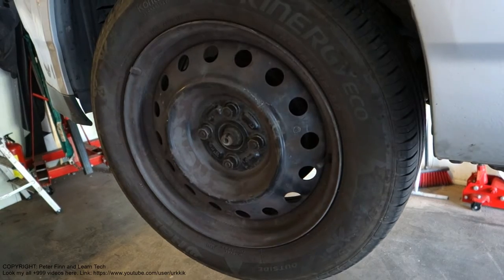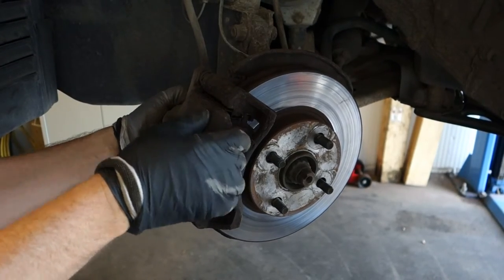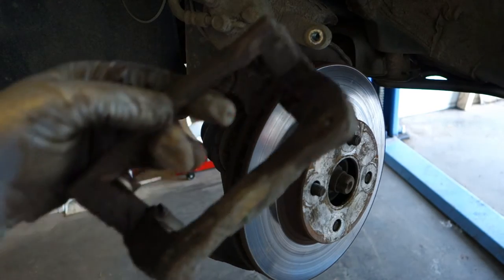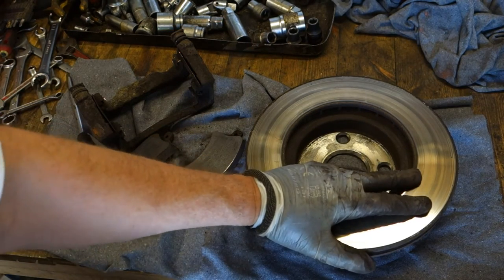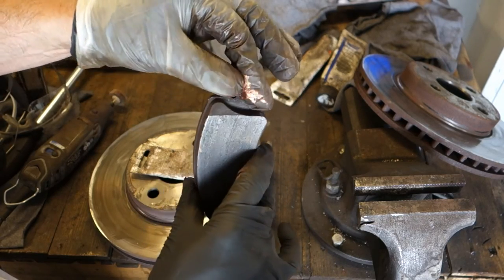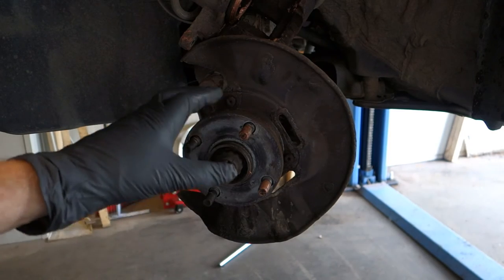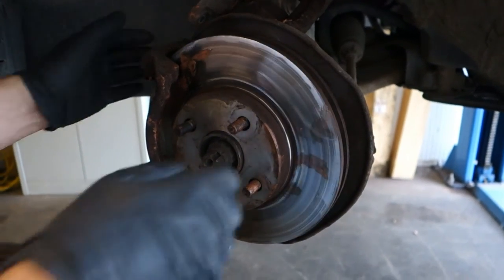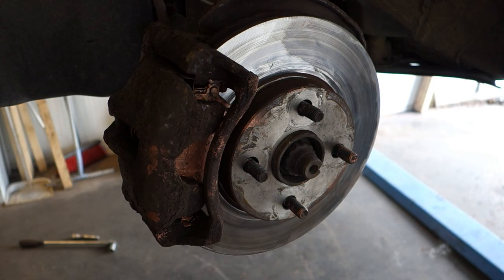How to repair screaming brakes Toyota Corolla